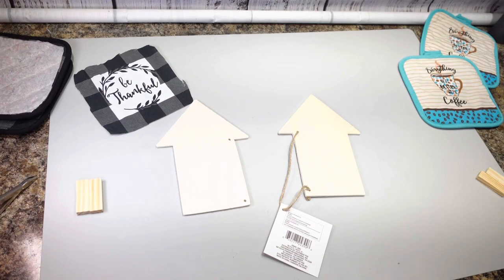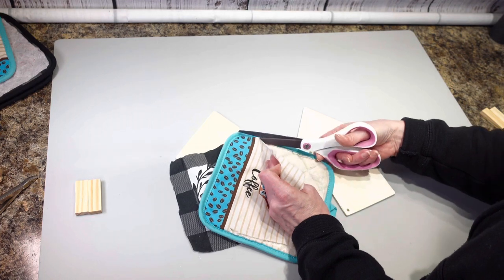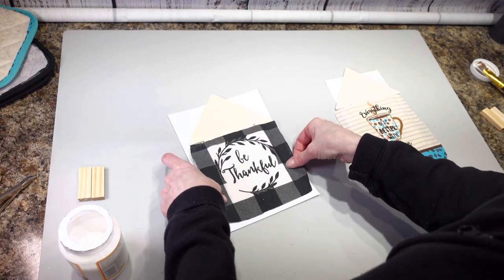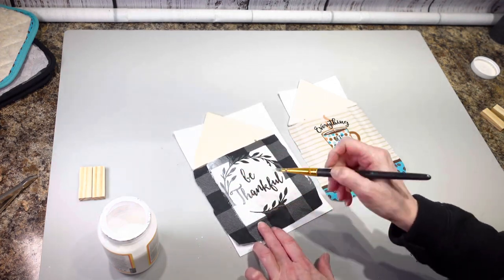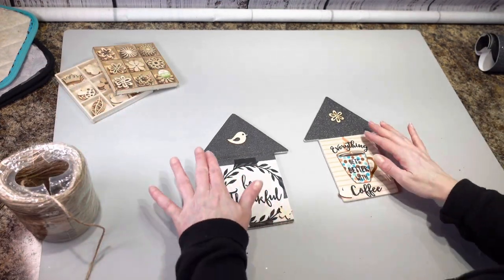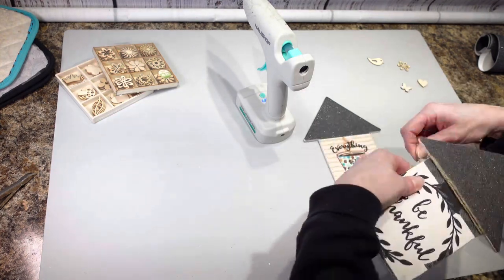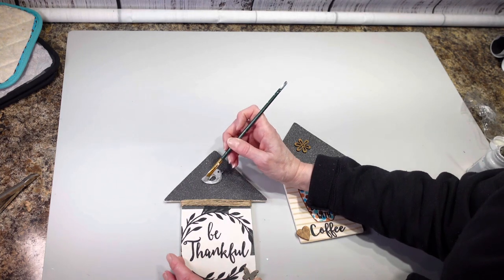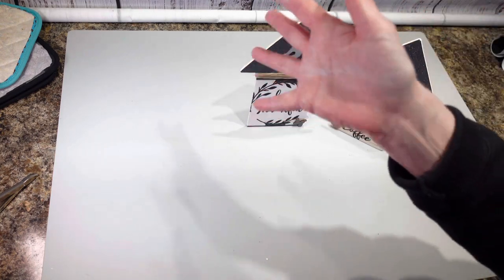GRAB SOME DOLLAR TREE HOT PADS NOW | 🏃‍♀️ TO DOLLAR TREE TO GET SOME WOOD ARROWS FOR THIS DIY ⬆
Wasn't too sure about this DIY, but I think they turned out pretty good.

I love comments so don't be afraid to leave them.
Take care!